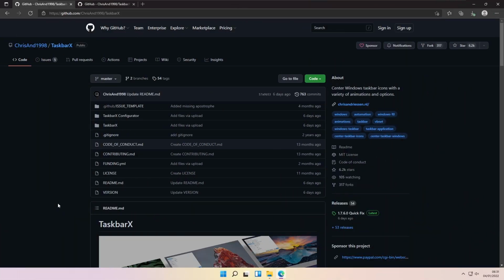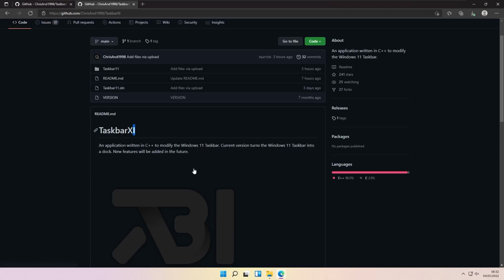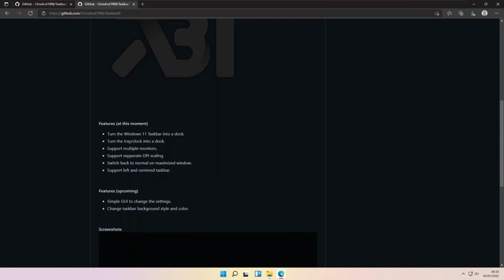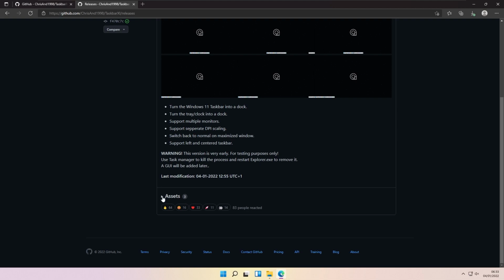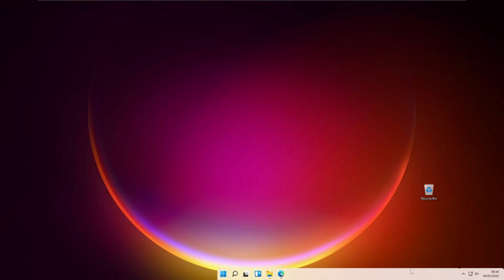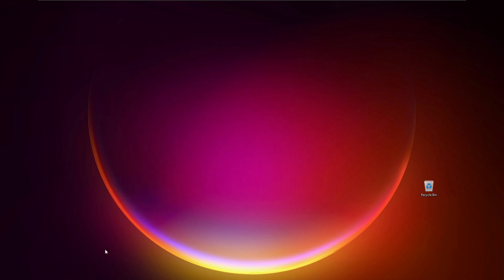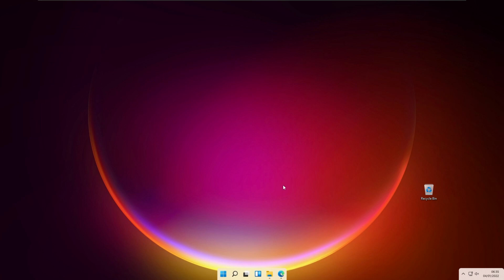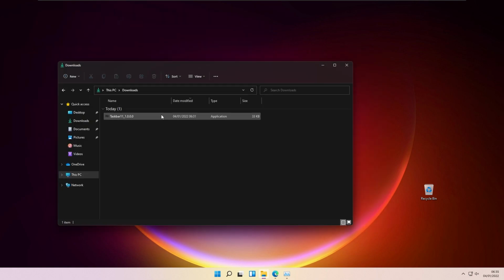How to make Windows 11 Taskbar Look Like macOS Dock | TaskbarXI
In this video I will show you how to make Windows 11 taskbar to look like macOS dock.